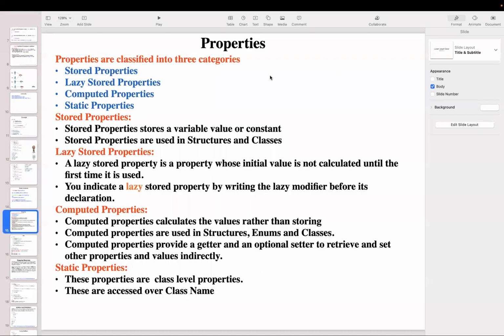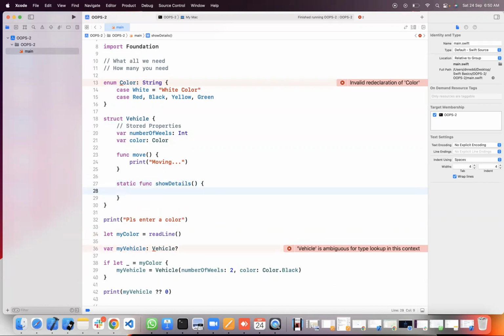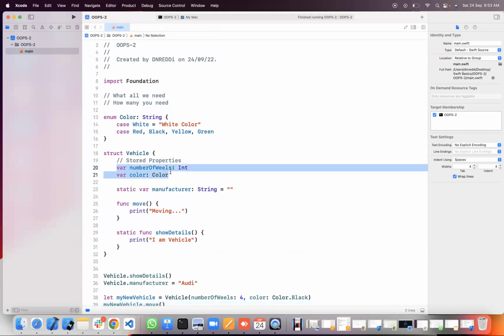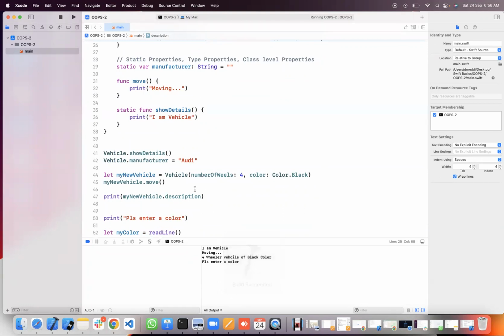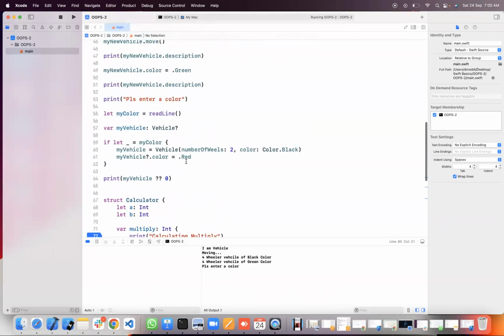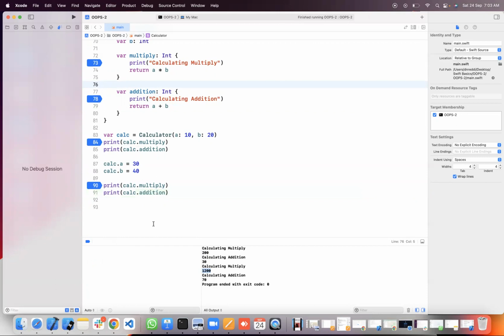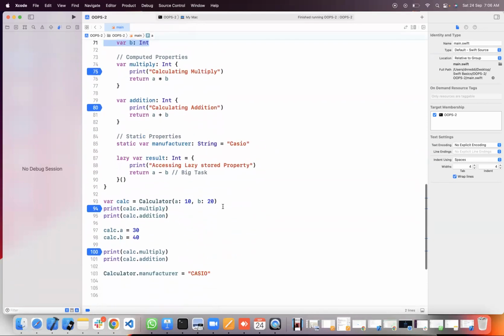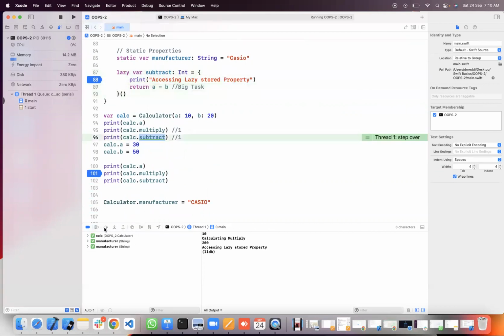9742735256 - Properties in Swift